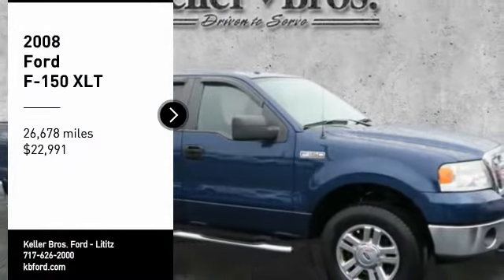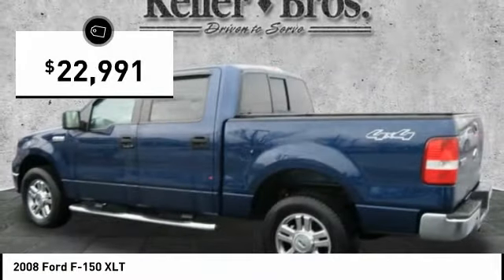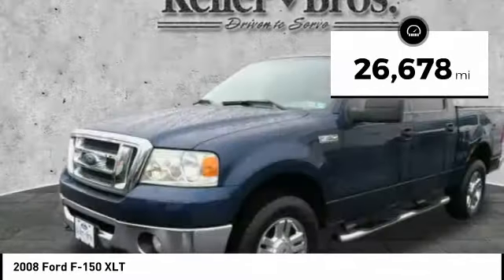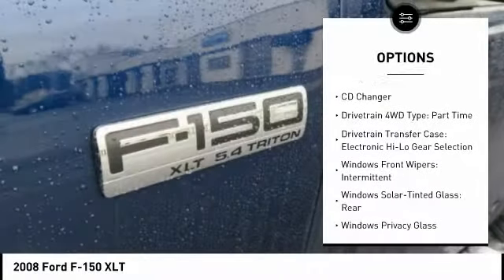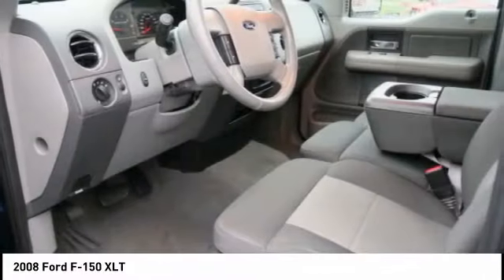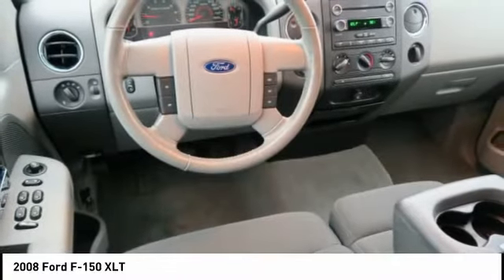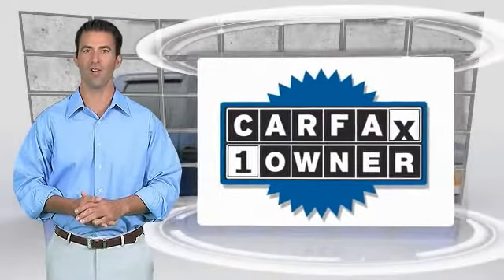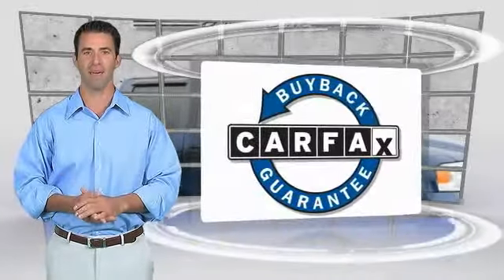2008 Ford F-150 Lititz PA 2789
2008 Ford F-150 XLT

Pick up this Blue 2008 Ford F-150, available today at Keller Bros. Ford - Lititz. This could be the one you've been searching for.